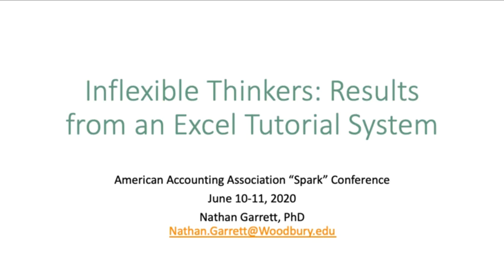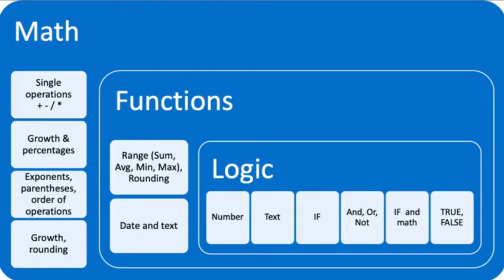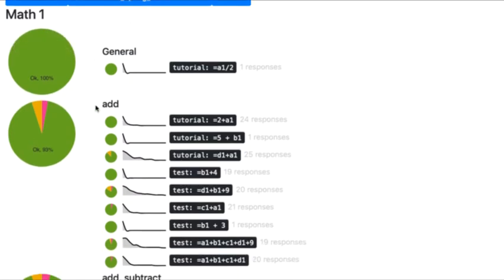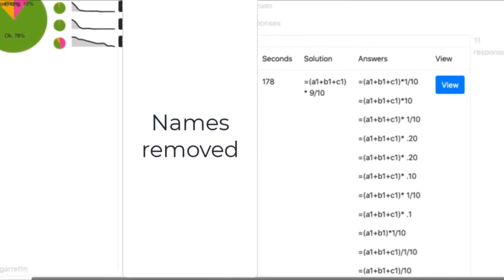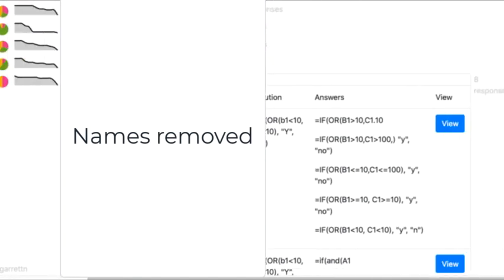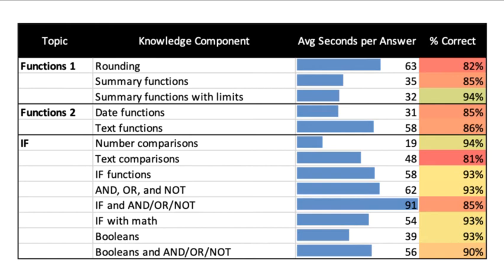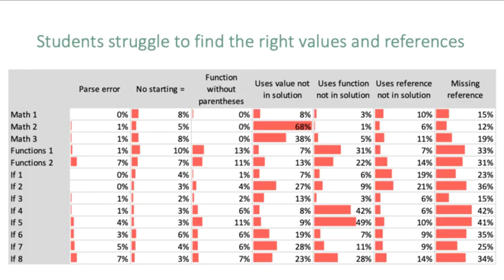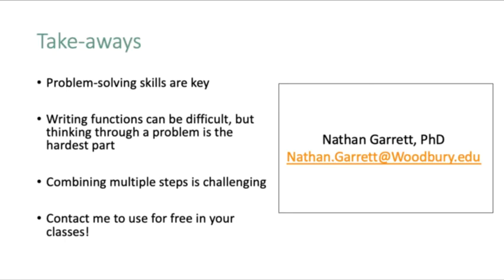AAA Presentation, Inflexible Thinkers: Results from an Excel Tutorial System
This presentation was given at the 2020 American Accounting Associatin's "Spark" meeting.

This presentation reports on the second year of results from an interactive Excel formula trainer. FormulaTrainer shows students how to write formulas through an adaptive browser-based system. The site walks students through basic math features, as well as a summary, text, date, and conditional functions.

Analyzing student activity logs from 3 different institutions shows that a major source of difficulty is brittle and inflexible learning.  While most students can easily use an arithmetic operation or function in isolation, they struggle to combine them. For example, while most students can easily increase a number by a decimal, many struggle to decrease it by a percentage.  Similarly, using a math operation inside of a ROUND function increases its difficulty.

Overall, students struggle with critical thinking and problem solving. This session will show examples of concepts that students find difficult, mapped into testable Knowledge Components. Participants will leave with a better understanding of student struggles, and ideas on how to better teach Excel.